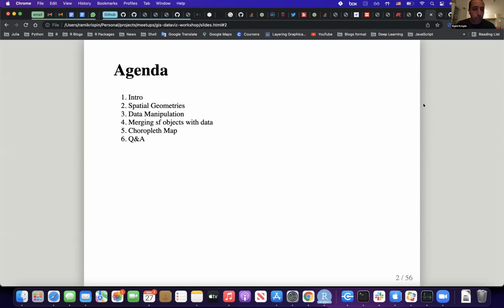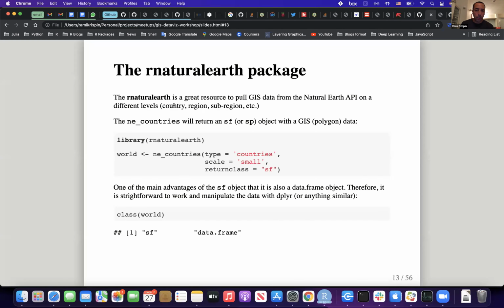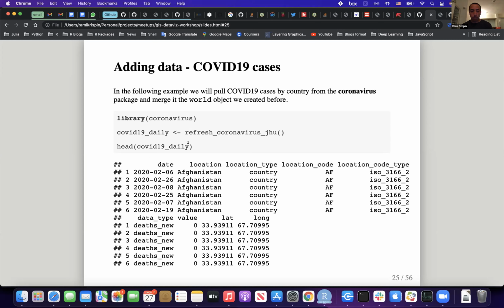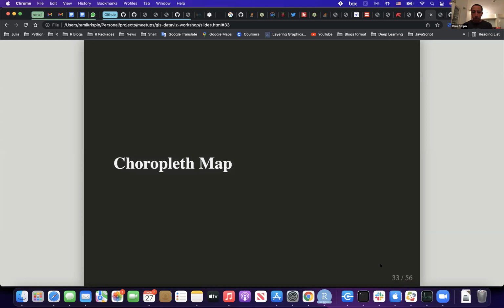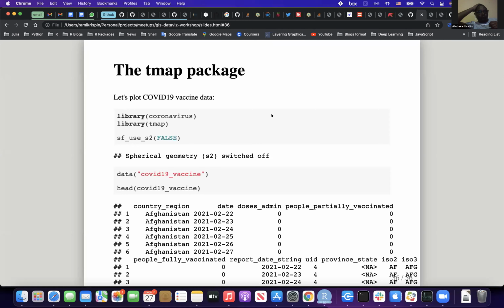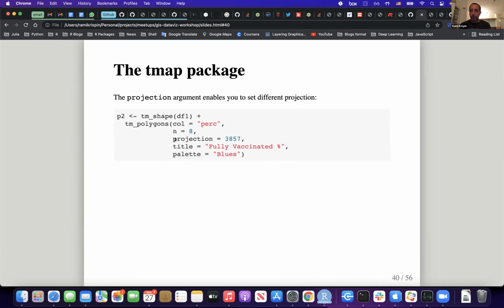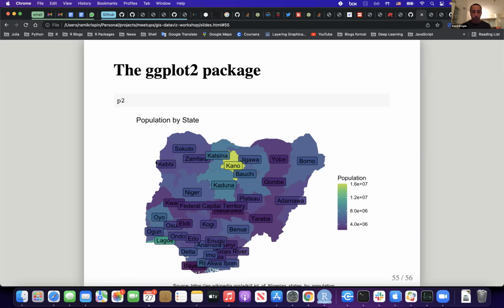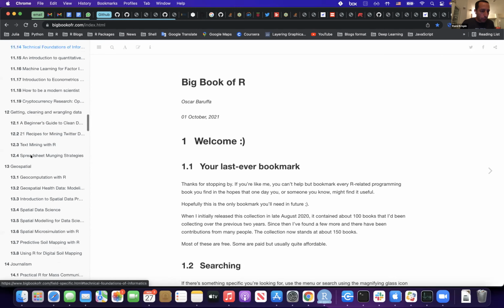Geospatial Visualization in R with Rami Krispin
Webinar on Geospatial Visualization organized by Abuja R User Group and R-Ladies Abuja by Rami Krispin